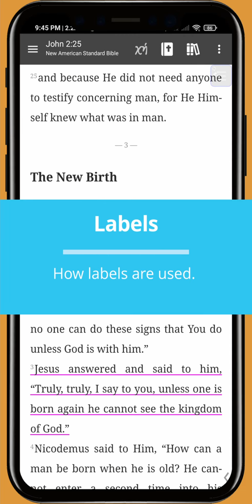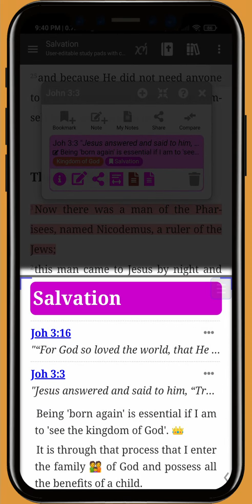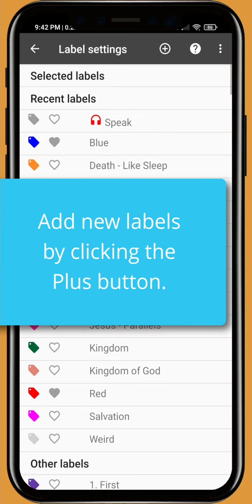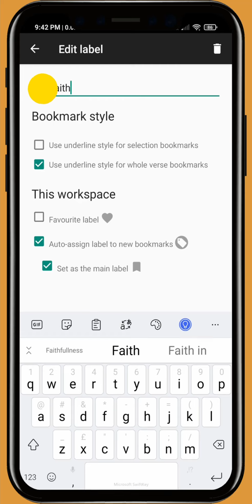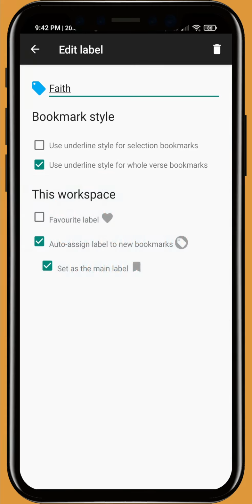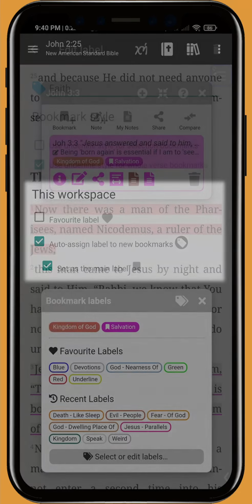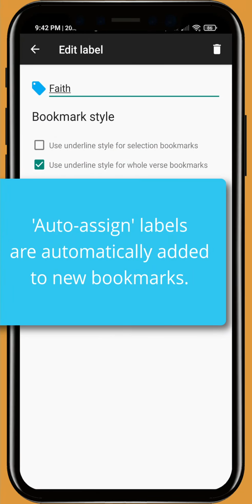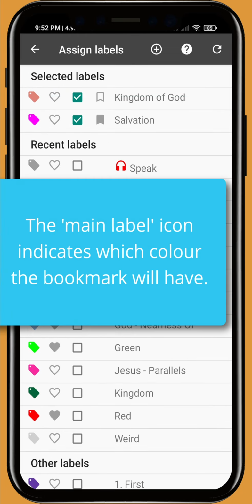Introduction to Labels (And Bible 4.0+)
How labels are used.

Labels are used by bookmarks, study pads, and personal notes.

The 'Labels Settings' dialog shows a list of all labels.

Add new labels by clicking the Plus button.  Change the colour of a label by clicking the label icon.

A label can have either an underline or background colouring style.

Some label settings only apply to the current workspace.

Favourite labels always appear in the 'quick select' list.

'Auto-assign' labels are automatically added to new bookmarks.

Delete a label by clicking the trash can. But be careful, this will delete all notes associated with the label.

Finally, the 'main label' icon indicates which colour the bookmark will have.

Code: QI2QVUSJD0KBIBZV